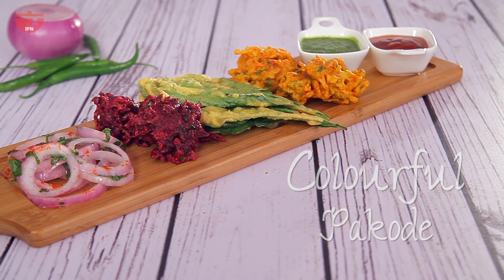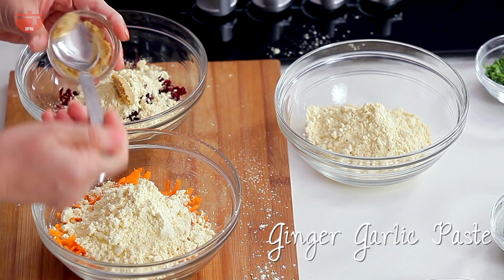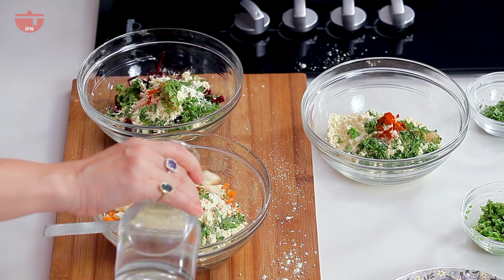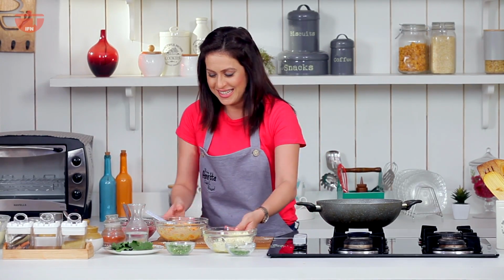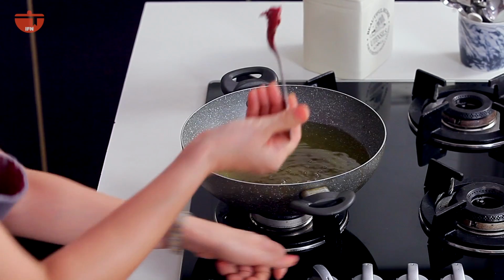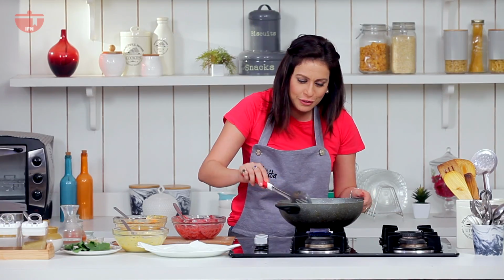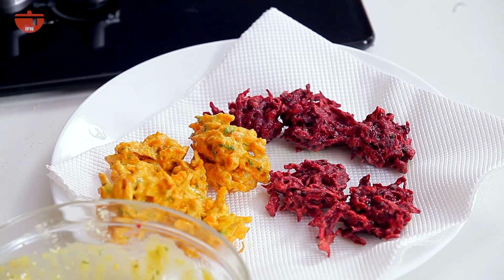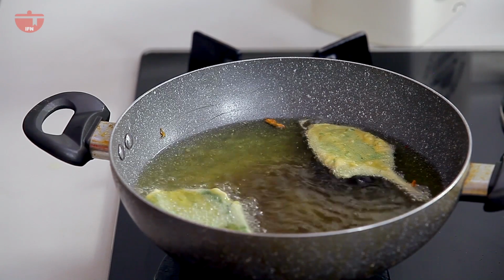Mix Veg Pakora Recipe | How To Make Vegetable Pakoda By Amrita | Quick and Easy Pregnancy Recipe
If you're Pregnant you always crave for something chatpata and exciting. Have you ever thought you can enjoy super crispy & super tasty Pakora during pregnancy? Surprisingly yes. Try these colourful Pakoras by Amrita Raichand to treat your taste buds with your favourite food.

Beetroot pakodas
Beetroot( grated): 1 cup
1/4 cup besan
1 chopped green chilly
1/2 tsp red chilli powder
1/4 tsp salt
1 tbsp chopped coriander
Water for making the batter

In a bowl take the besan, add the salt and the rest of ingredients. Mix well making sure there are no lumps. Heat the oil in a pan and make pakodas.

Spinach pakodas
 Spinach leaves( left whole)  – 7-8
1/2 cup besan
1/2 tsp garlic powder
1/2 tsp red chilli powder
1/2 tsp salt
1 chopped green chilli

In a bowl take the besan add salt and the rest of the ingredients except the spinach. Mix well keeping the consistency thick and making sure there are no lumps. Now coat  the spinach leaves with the batter and fry in hot oil to make the pakodas.

Carrot pakodas
1 cup grated carrot
1/4 cup besan
1 chopped green chilli
1/2 tsp red chilli powder
1/4 tsp salt
1 tbsp chopped coriander

In a bowl take the besan, add salt and the other ingredients and mix well making sure there are no lumps. Take small portions and fry in Hot oil to make the pakoras.